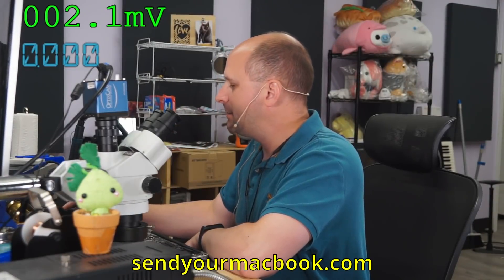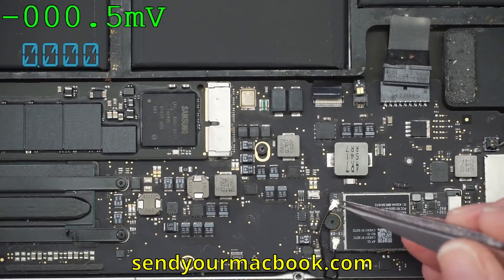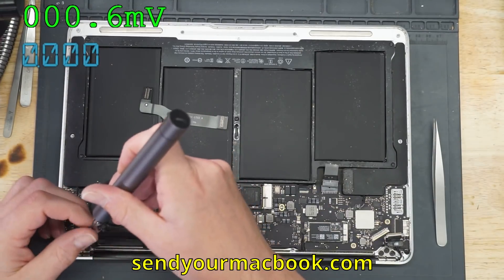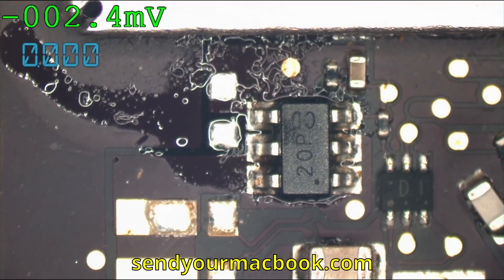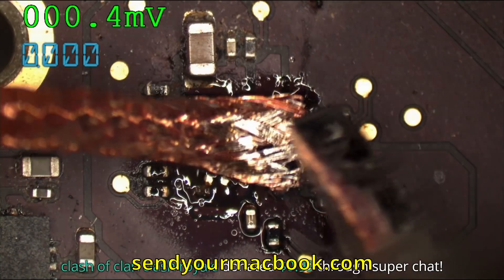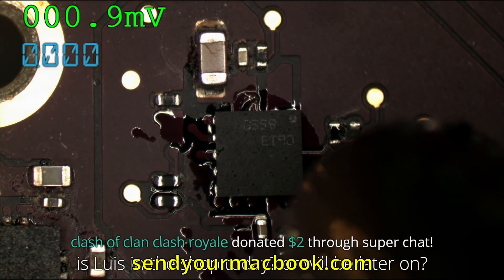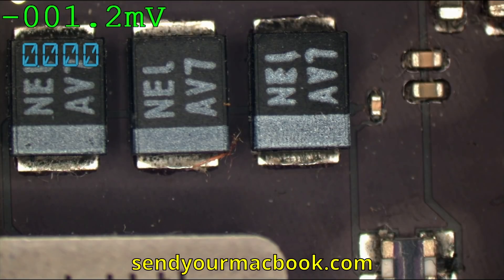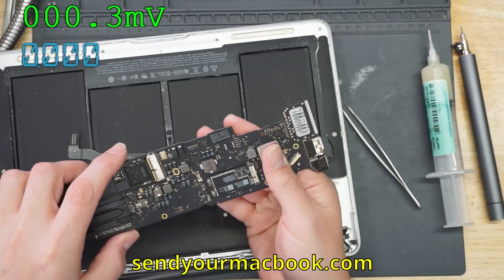No backlight Macbook Air A1466 logic board repair